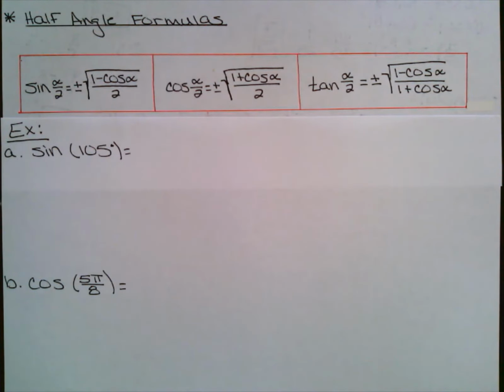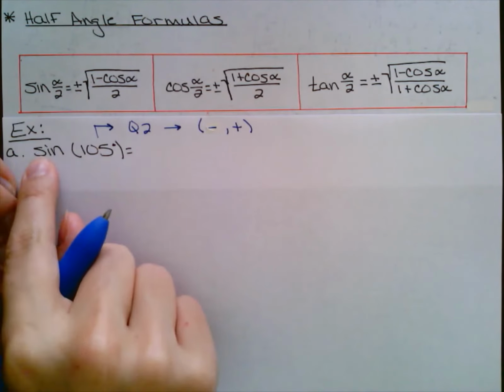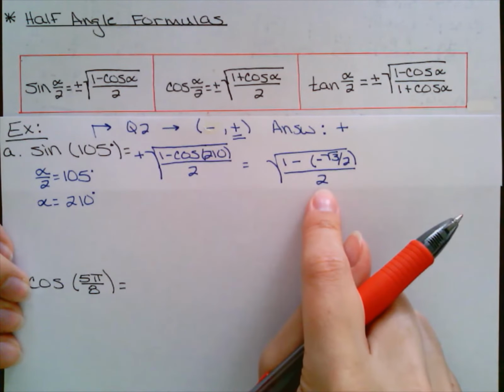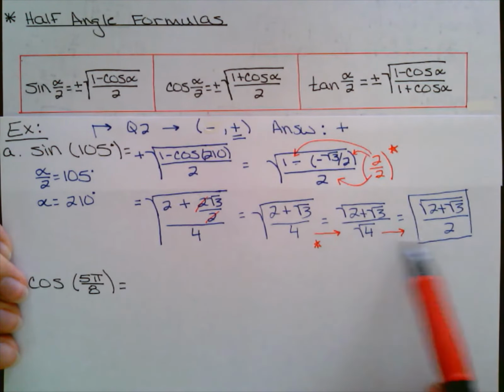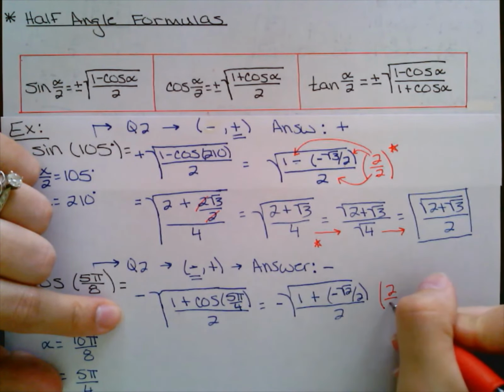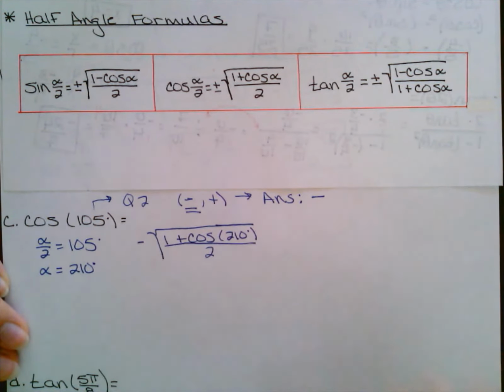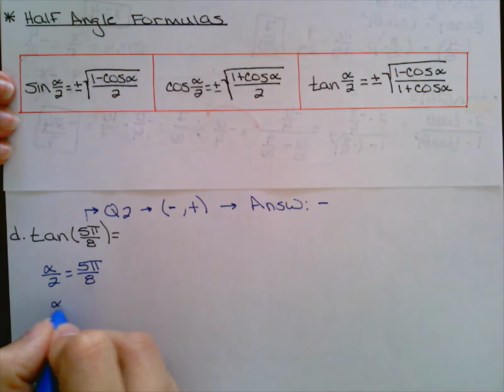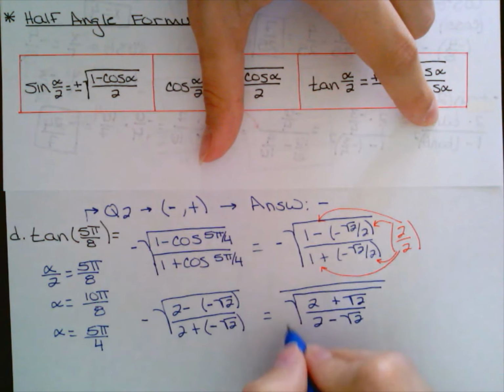PC 5.3 (Part 2) Half Angle Formulas